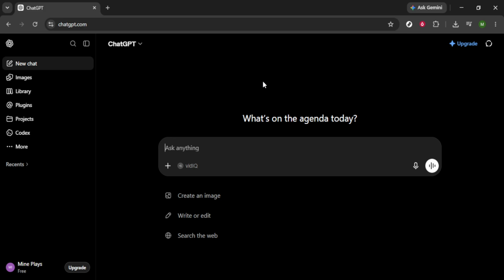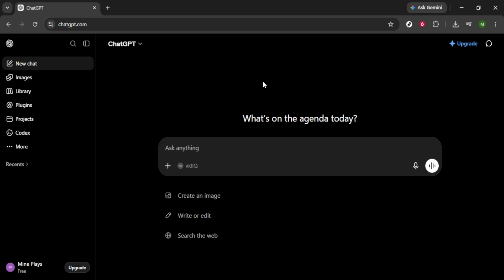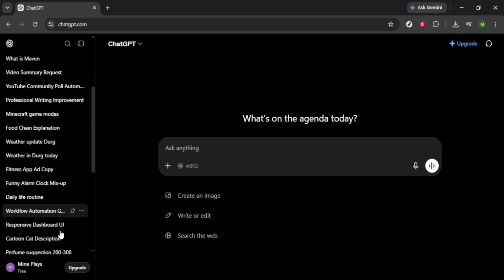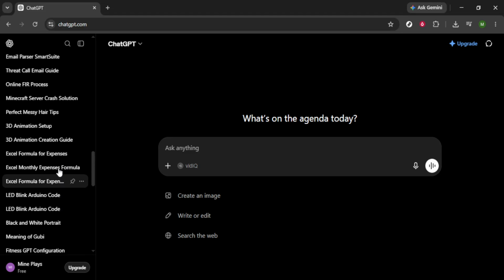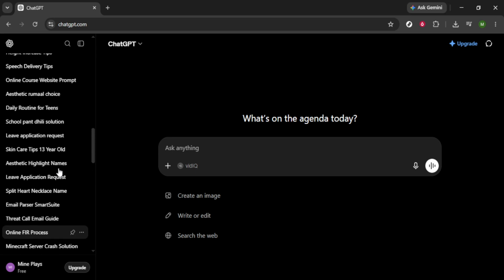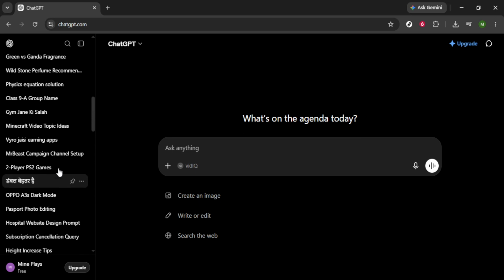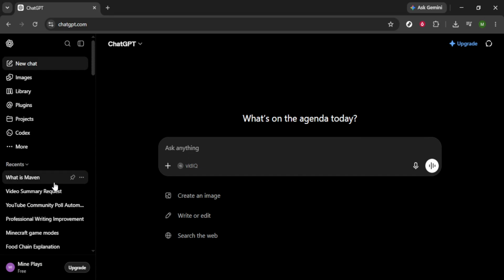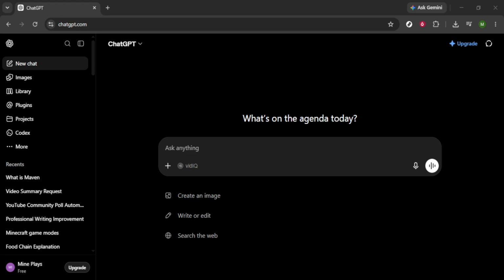How to See Your Conversation History in ChatGPT (2026 Guide)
This video shows how to see your conversation history in ChatGPT. First, you'll access your ChatGPT account settings, then you'll locate the conversation history feature, and finally, you'll review your past interactions. By the end of this tutorial, you will be able to easily find and manage your previous chats, enhancing your overall experience with ChatGPT.